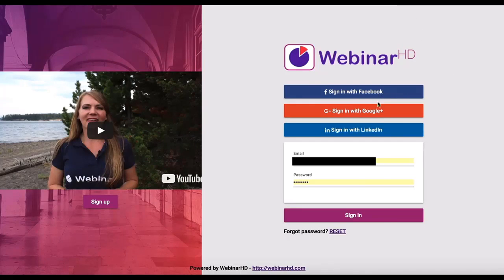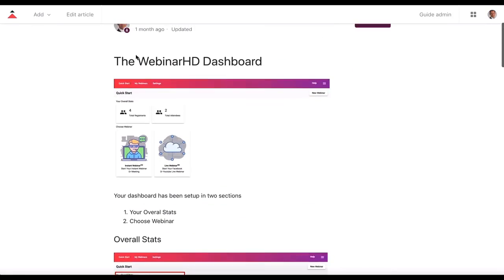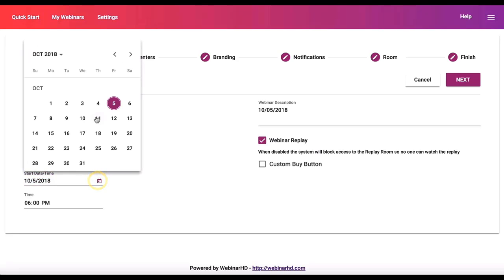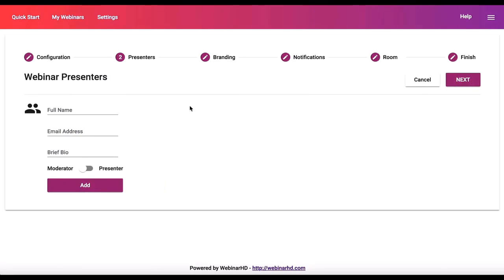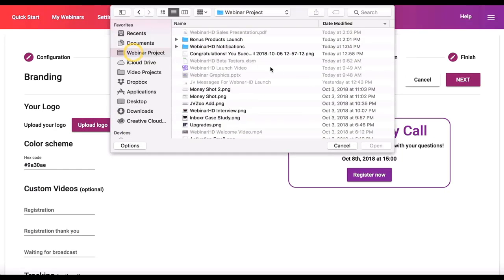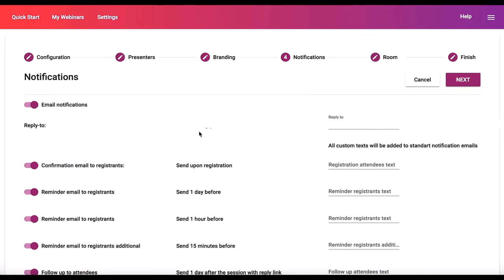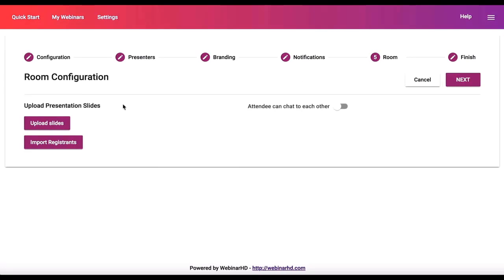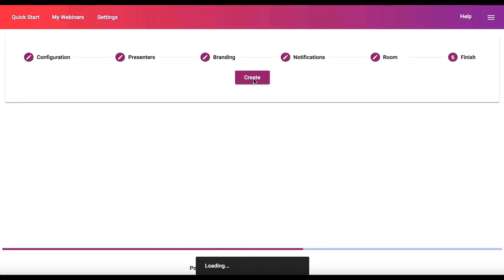Webinar HD | No More Monthly Cost For Your Webinar Platform!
commissions?

Previously feats like this were reserved for the elite… You
know, the guys with huge mailing lists and bonuses that
took more time to put together than the product they are
promoting.

But now there is a new tool that completely levels the
playing field and allows you to easily generate huge
commissions checks too.